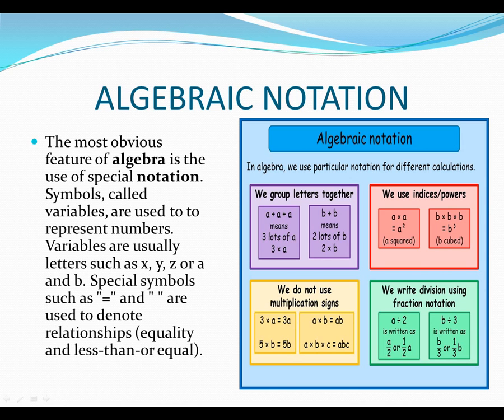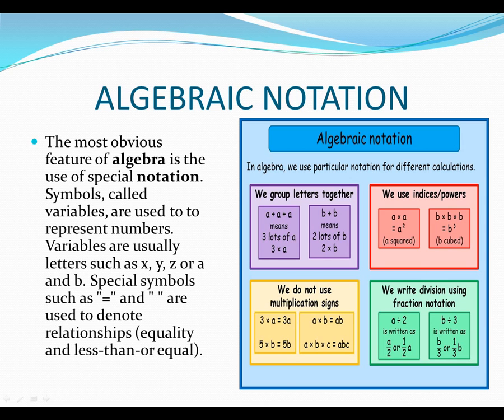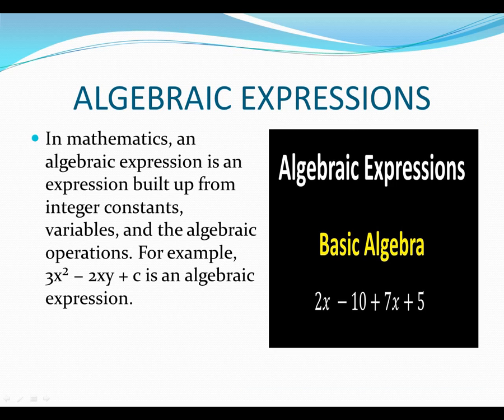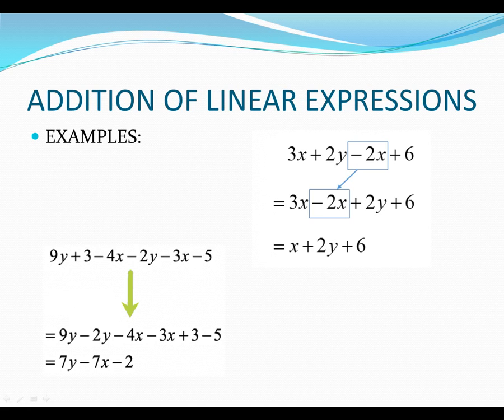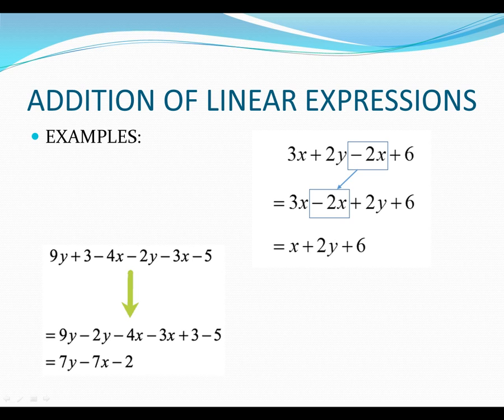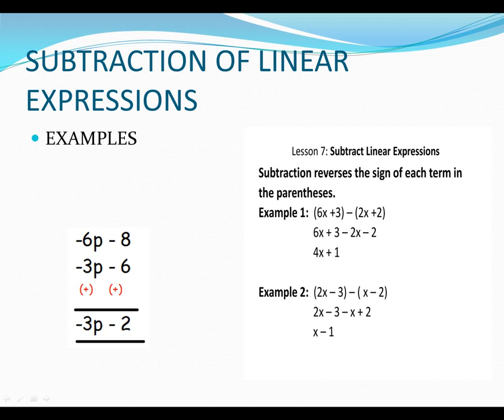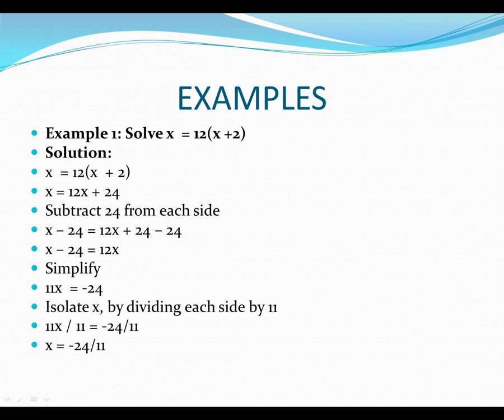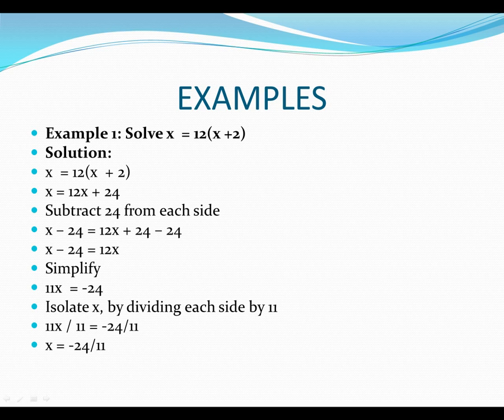and algebraic manipulation.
this video contain the knowledge of basic algebra. there will be some questions about the algebra that should be related to the the students of class 7 and also for the students who are eager to learn about the mathematics.